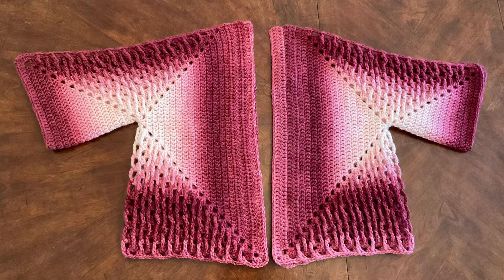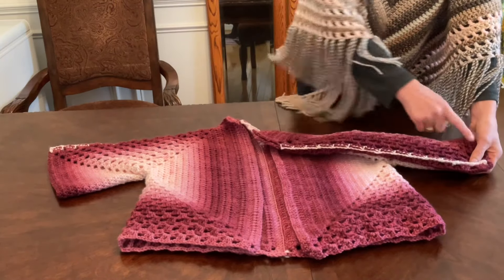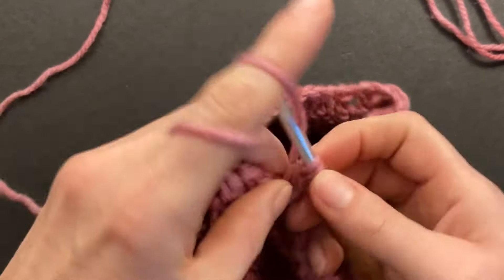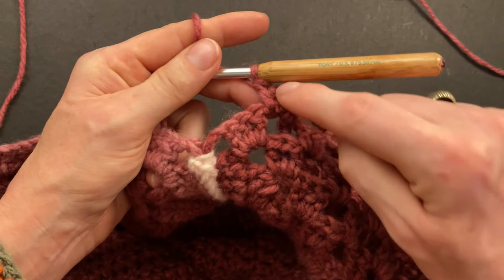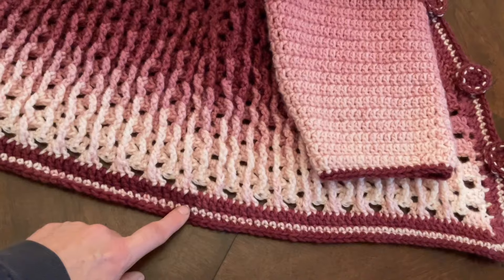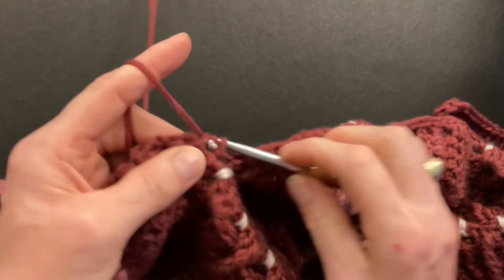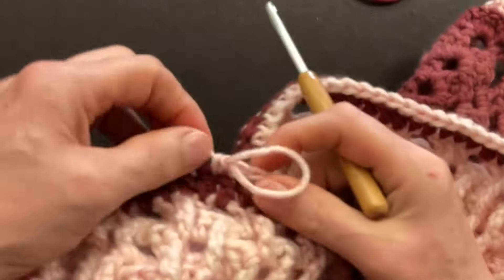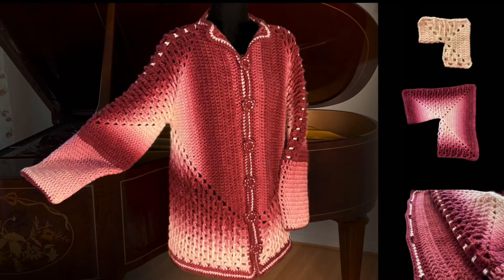HALF-&-HALF Jacket, Individualize Stunning part 2 ☕️☕️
Original Idea, Design, and narrated Video only on YouTube made by SylviaHappyHobbyCrocheting

I would love to see a picture of your crocheting artworks

Watching my videos you will learn: Crochet easy hexagon jacket. Crochet circle to hexagon jacket Crochet easy hexagon cardigan. Crochet hat. Crochet scarf. Crochet blanket shawl. Crochet blanket doily. Crochet table doily. Crochet easy bathroom rug. Crochet easy poncho. Croche 4 square poncho. Crochet easy top. Crochet easy blouse. Crochet granny squares. Crochet necklaces. Knit easy slippers. Knit easy house shoes. Knit easy booties. Granny